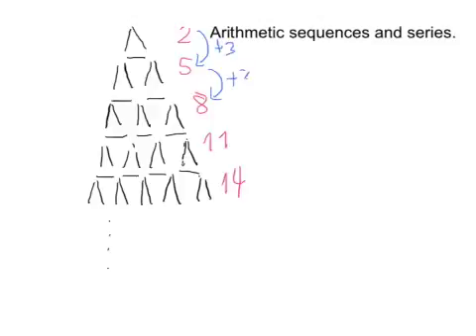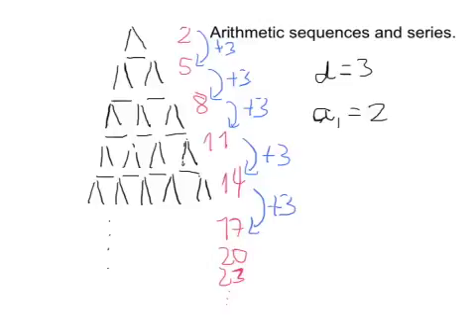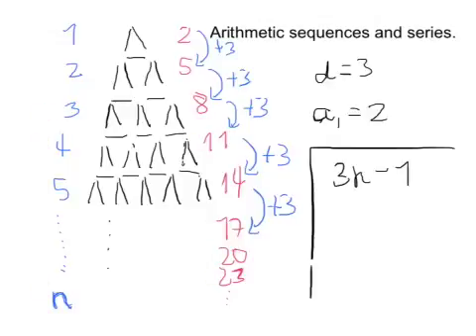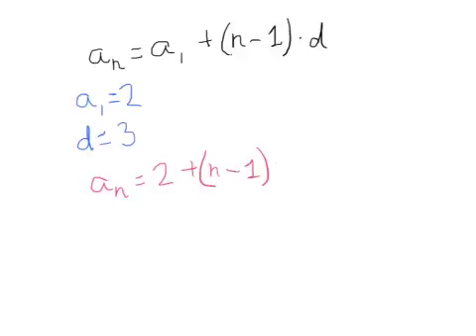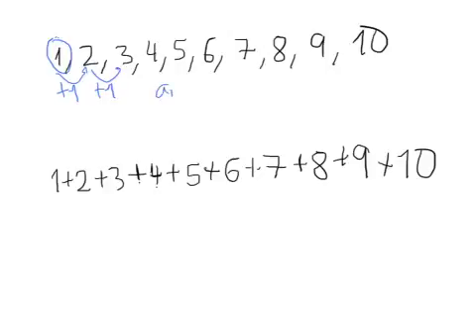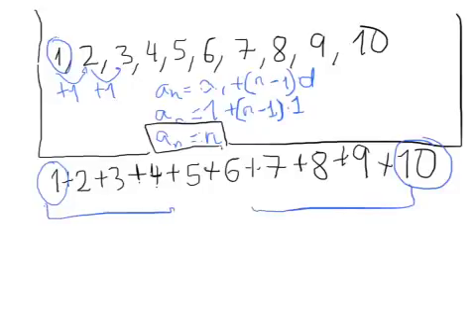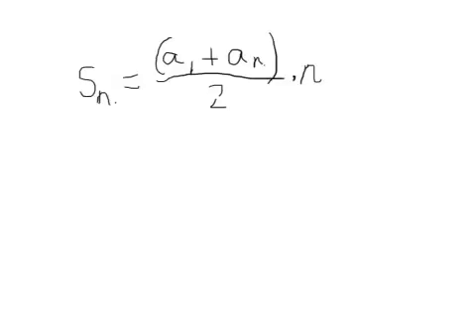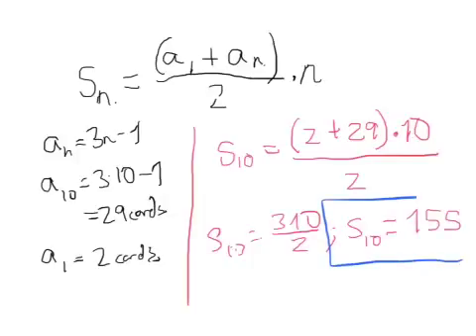Arithmetic Sequences and Series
This is a summary after a card castle activity conducted in class.